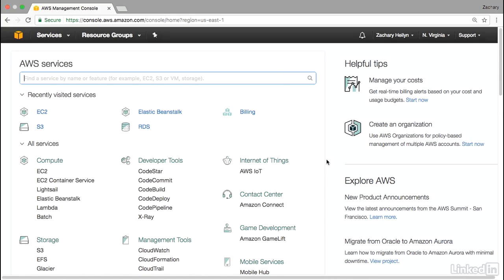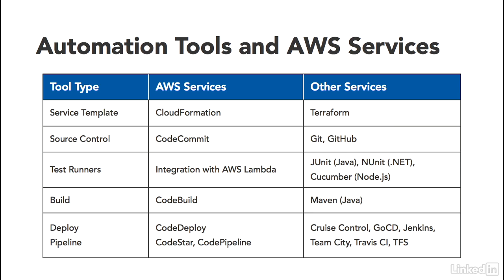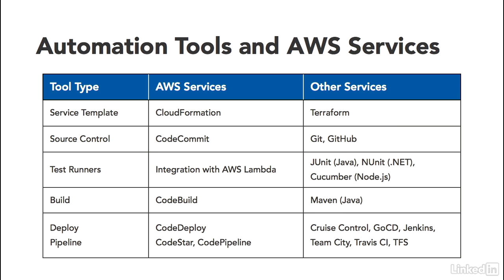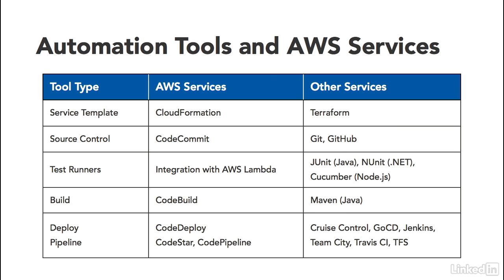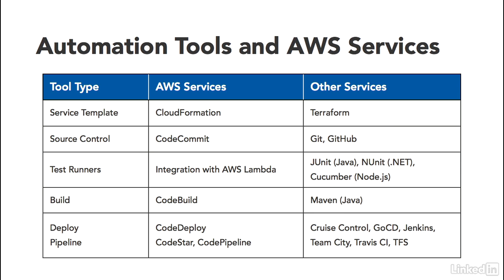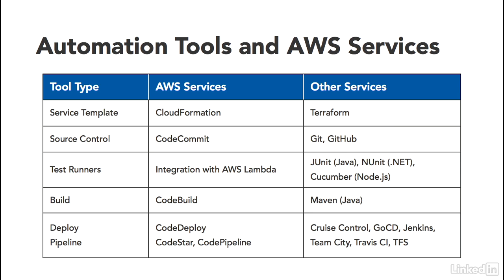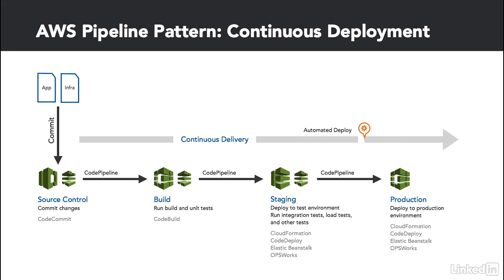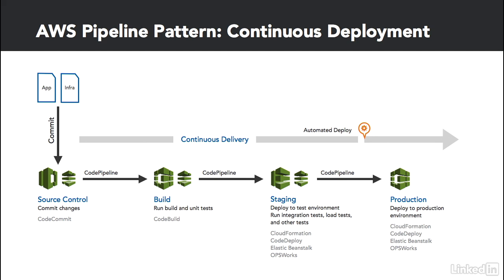l automation services